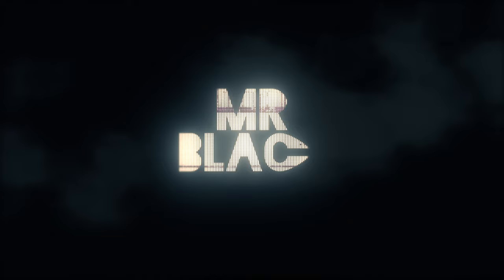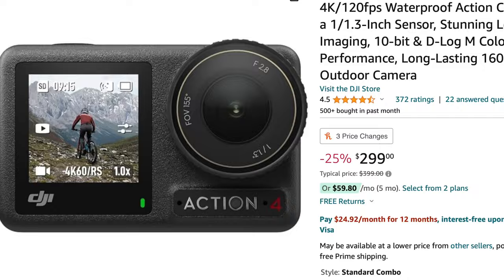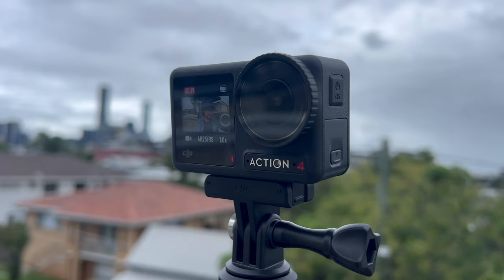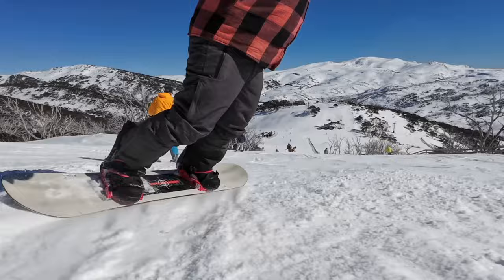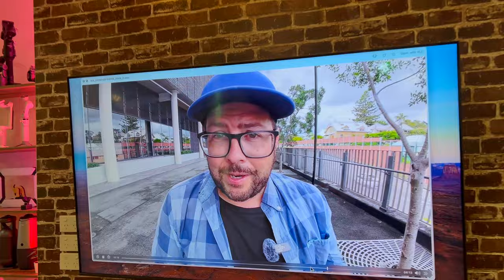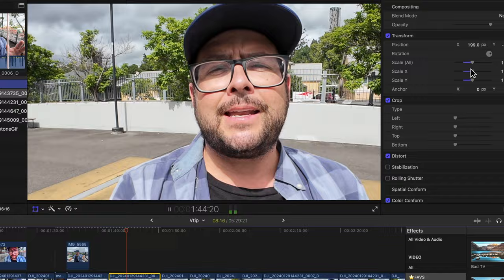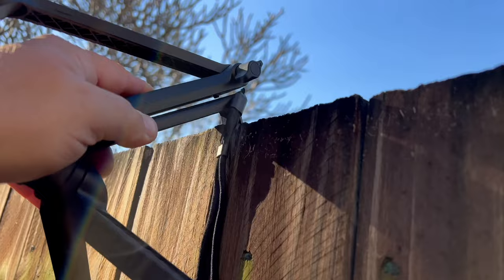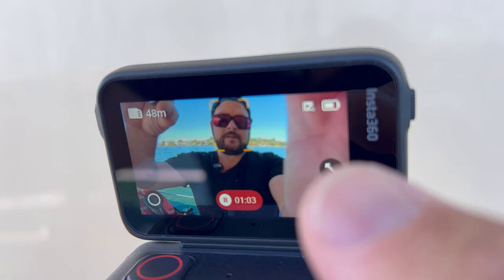Action Camera VLOG Focus Problem... Fix this! 😈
Soo its a bit silly,  this is more to encourage you vloggers out there and  its always a looks better when you hold your camera out a little more!

➡Action 4
➡DJI mic 2 (single)
➡ PGYTech Mantis